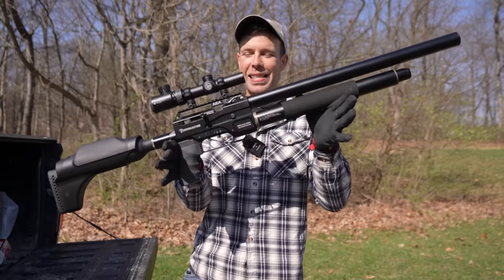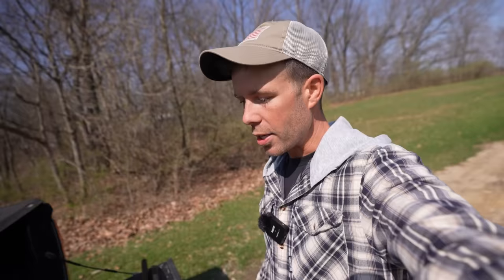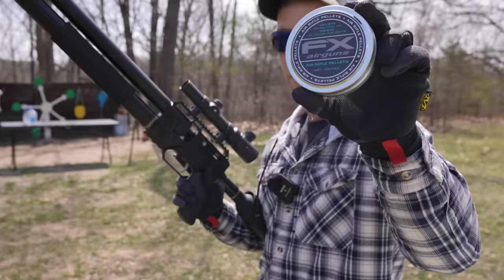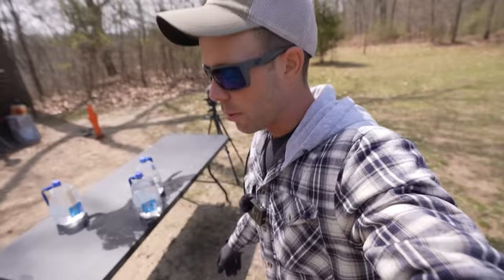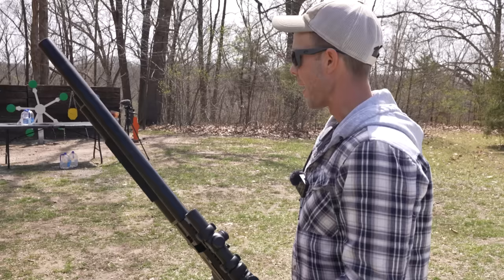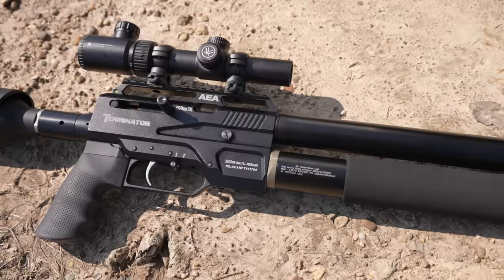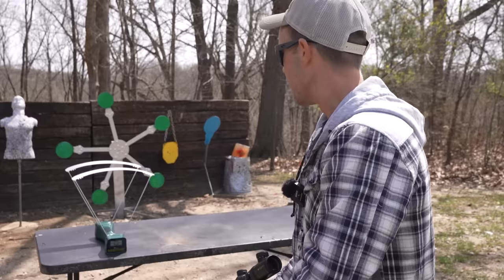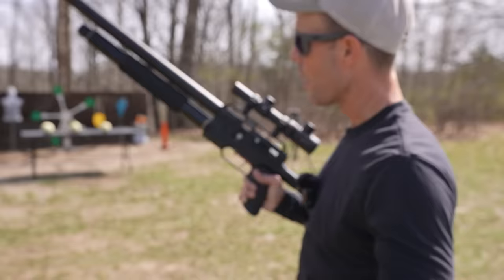The World's Most Powerful Semi-Auto Air Rifle!! (No Background Check)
The 9mm/357 AEA Terminator is the World's Most Powerful Production Semi-Auto Air Rifle.

Electronic hearing protection I use